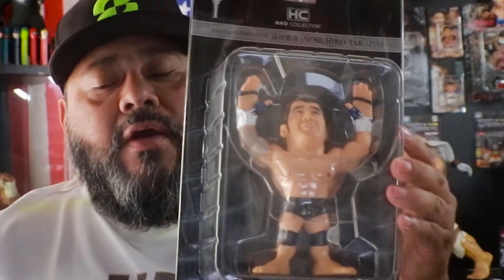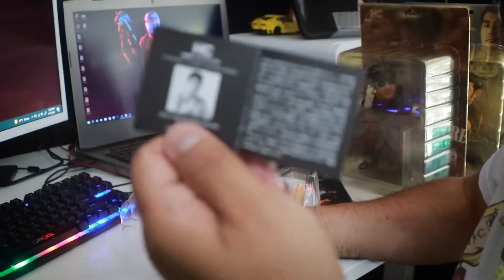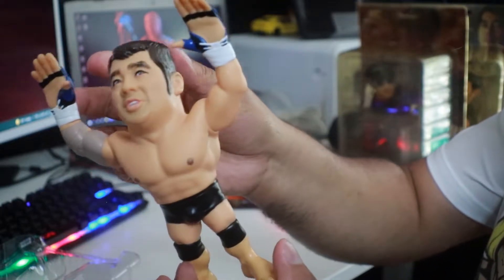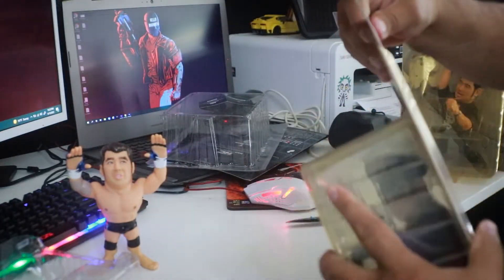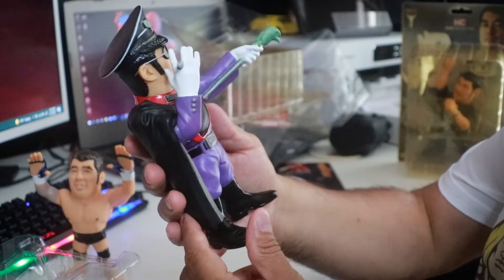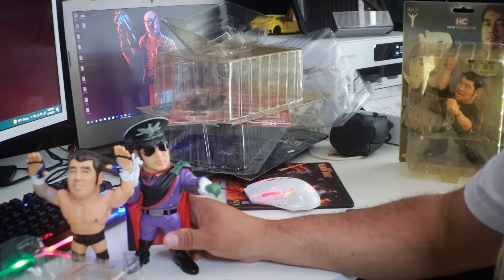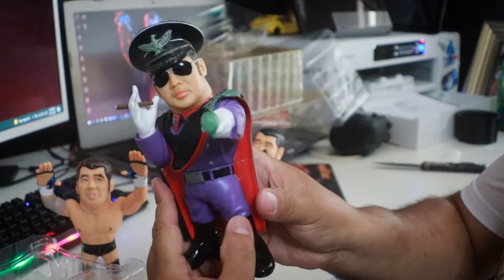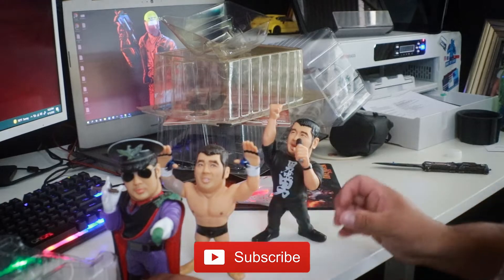Nobuhiko Takada figure review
In this video we take a look at the HAOcollection 3 Nobuhiko Takada MMA figures.